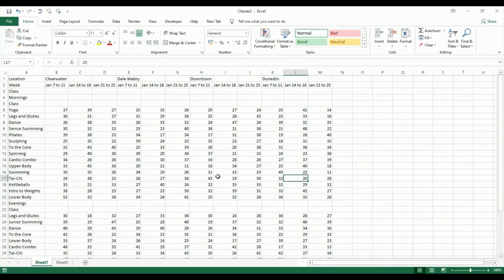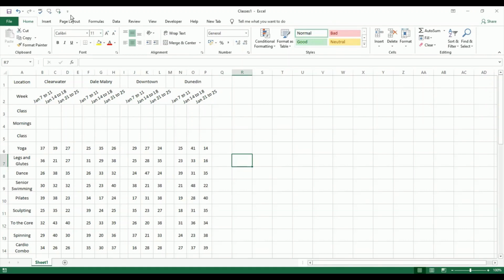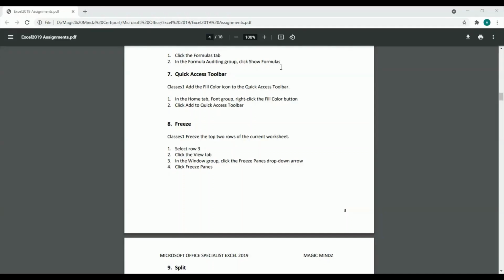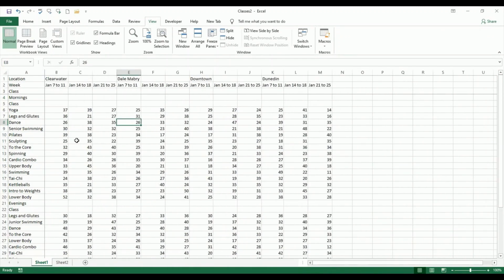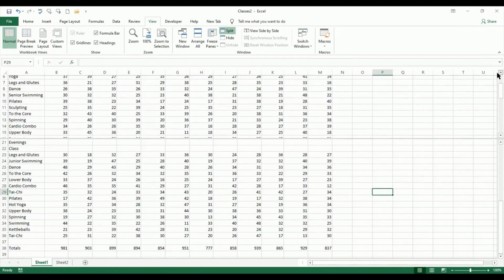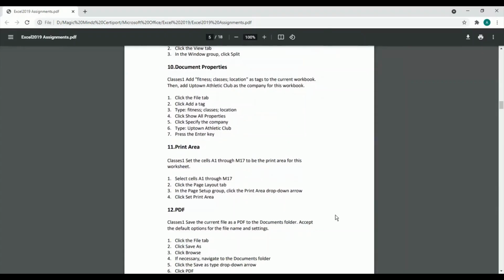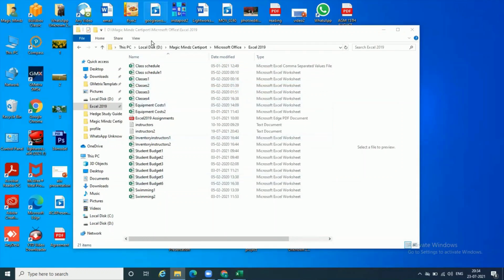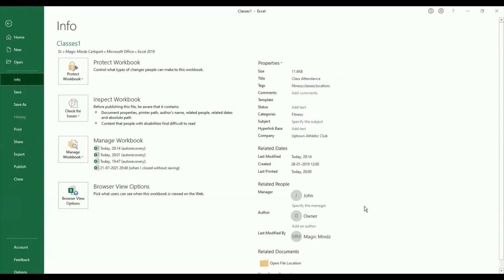Excel Topic 05 Customize Options Views